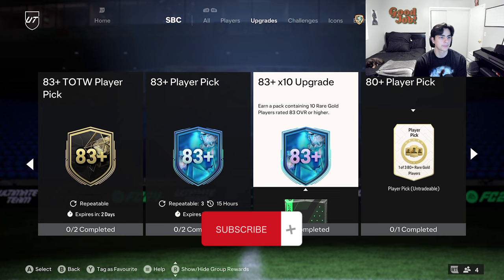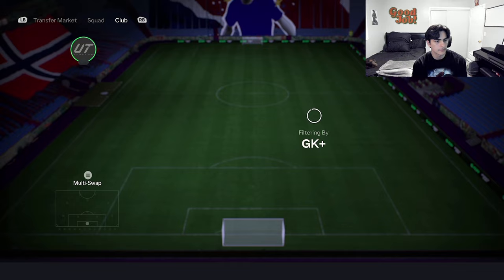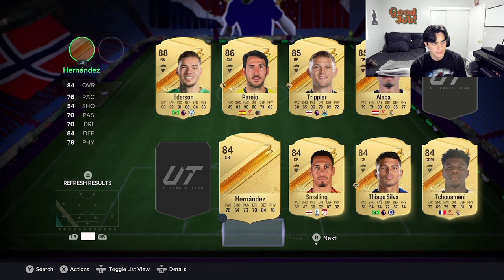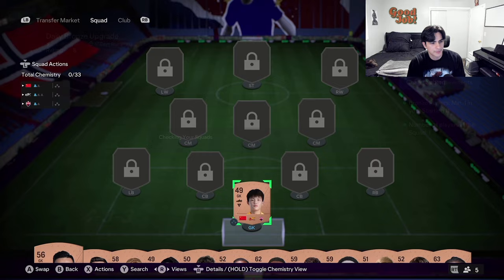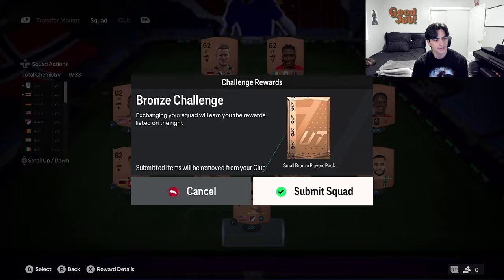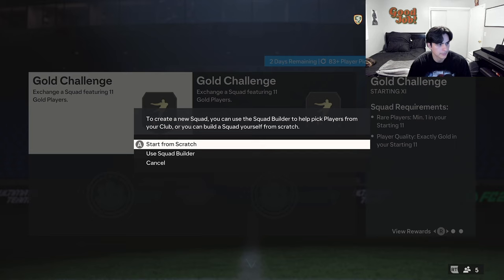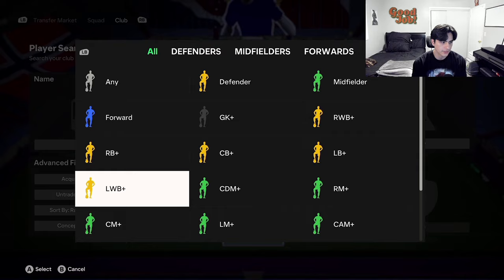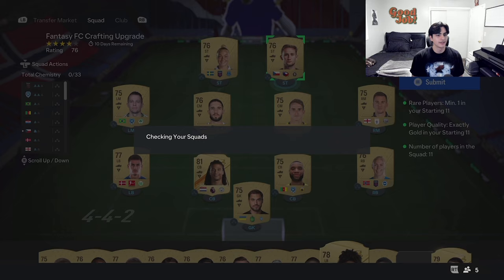HOW TO FARM FANTASY FC UPGRADE PACKS!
fc 24, fc24, ultimate team, mrmidnite, 6pm content, fc24 gameplay, fifa 24, fifa 24 ultimate team, fc 24 gameplay, fc 24 packs, fc 24 evolutions, fc24 leaks, fc 24 toty, fc24 pack opening, fc 24 champs, fc 24 champs rewards